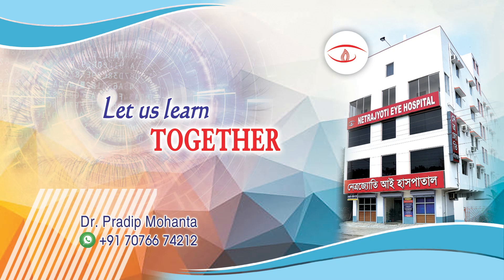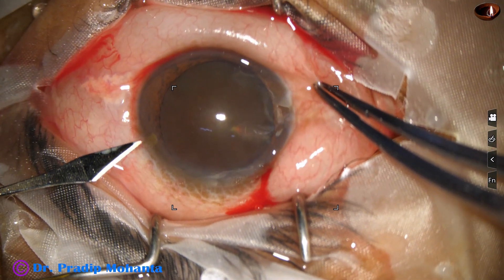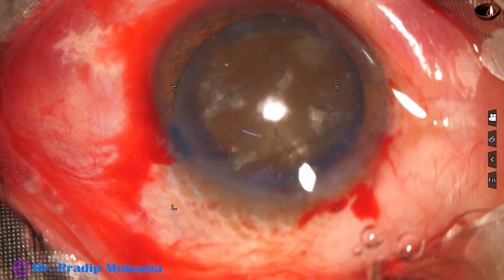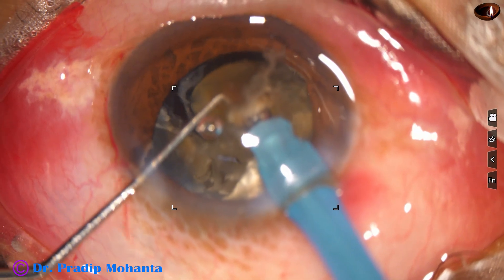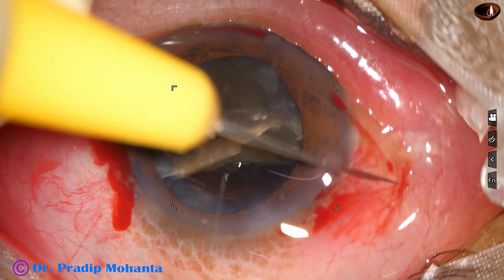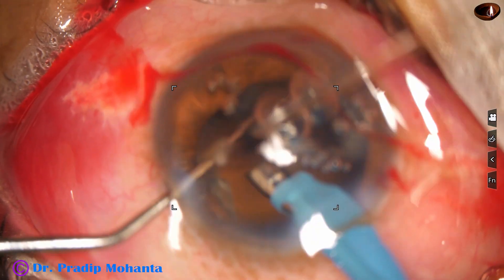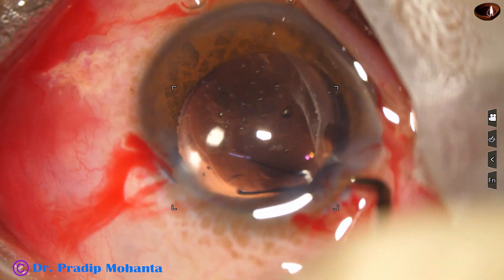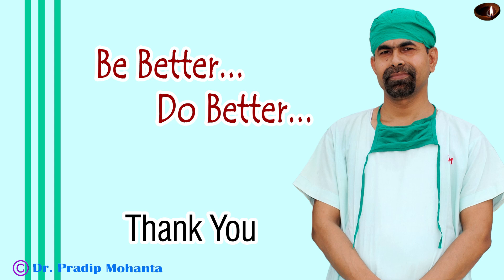Management of a hard cataract under Topical plus Subtenon Block : Pradip Mohanta, 25 September, 2023